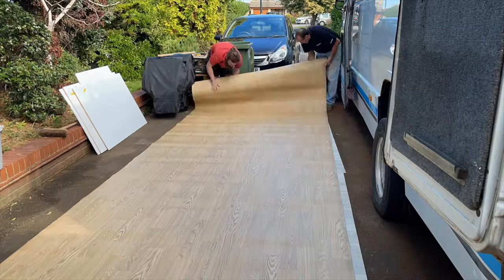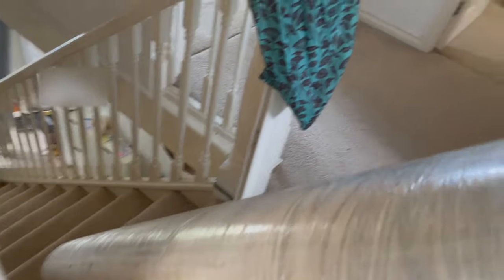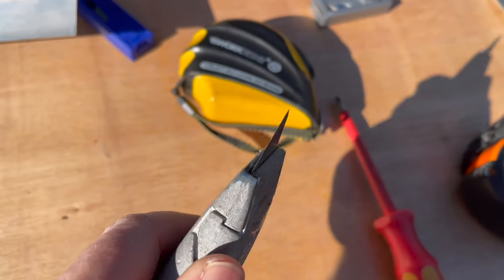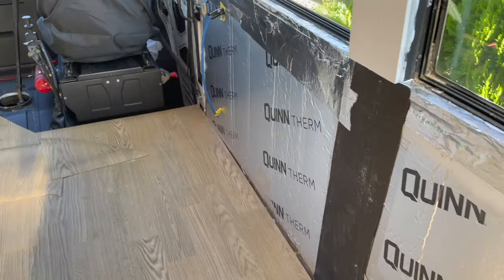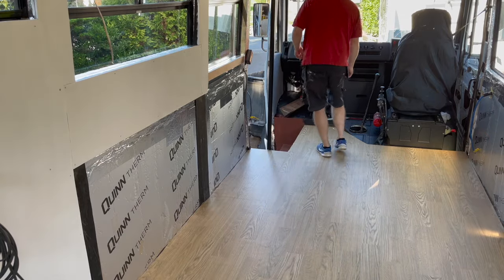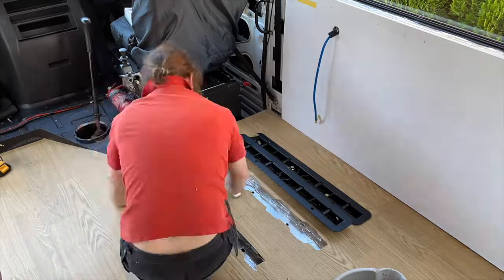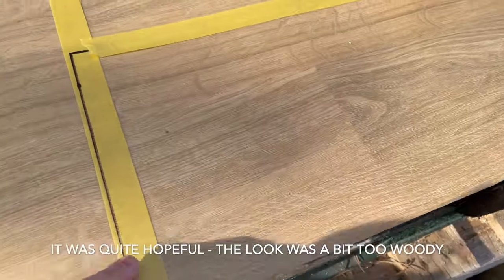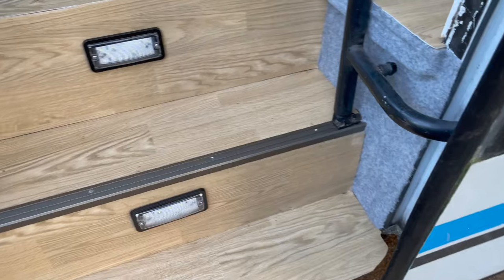Installing Super Tough Altro Flooring in Our Van Conversion | Mercedes Vario Minibus Conversion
This week's new skill is laying Altro wood effect safety flooring in our DIY Van conversion. This was nerve racking stuff so we looped in Dave and learnt from a seasoned pro; well a dude that has laid lino flooring a few times.

We have to cut around a few simple things; arches, door opening etc and some trickier ones such as the seat bracket holes. We also start laying the Altro vinyl on our stairs but decide to blend it with some 4-way stretch carpet too.

This stuff is a lot thicker than your usual lino flooring and eats Stanley blades quickly. That said it wasn't too tricky but it was fairly time consuming that's for sure.

The irony isn't lost on us that a lot of people cannot wait to get rid of the safety flooring from their bus builds. But this does have a neat wood effect design, which we really like.

To our amazing subscribers - a huge thanks for coming back and saying hi in the comments. You really keep us going.

The chapters in this weeks Altro install video

00:00 Intro
00:00:32  Preparation
00:03:11 Cutting altro to size
00:04:47  Detail cutting in the van
000:06:03 Why we laid our floor under everything
00:09:15 Glueing down the altro with trim fix adhesive
00:10:15 Detail cutting around Ford Tourneo floor brackets
00:11:50 Laying Altro on bus entrance steps

Stuff used

Altro Oak Traditions Safety Flooring
curved knife blades
Carbide knife blades
trim fix contact adhesive
Any Sharp scissors
Champagne coloured stair nosing
24v stair lights

A little more about us and our diycamper

We are converting our 2003 Mercedes Vario minibus in our spare time. We are complete novices and learning as we go. Who knew converting a van could be so much fun. We really need all the help we can get but just love sharing our progress, learnings, struggles and little wins. It's amazing how a self build can take so much time.